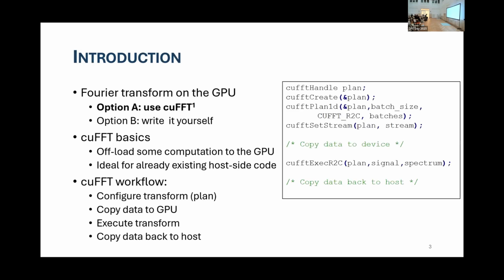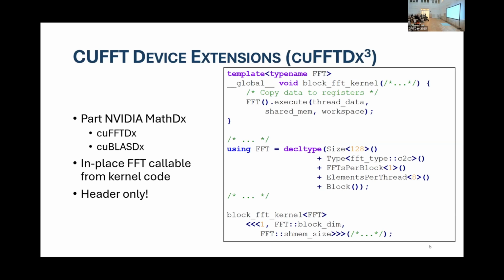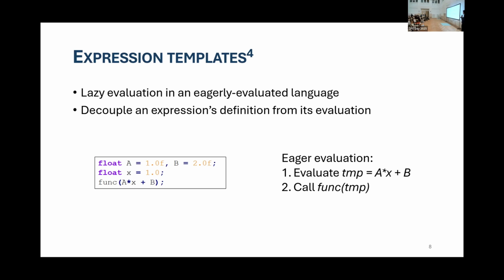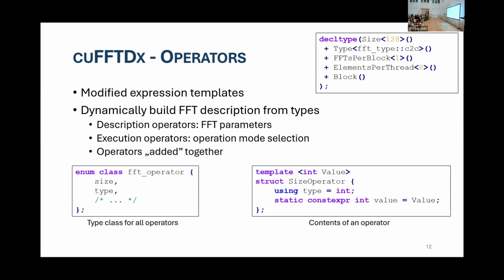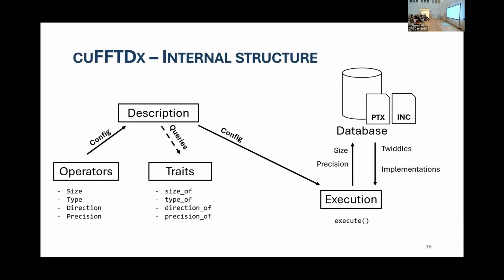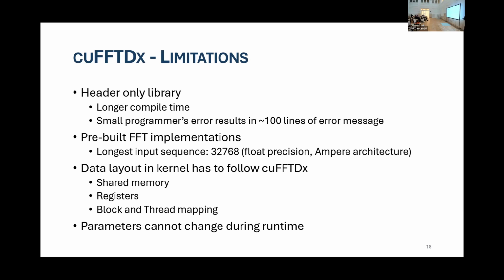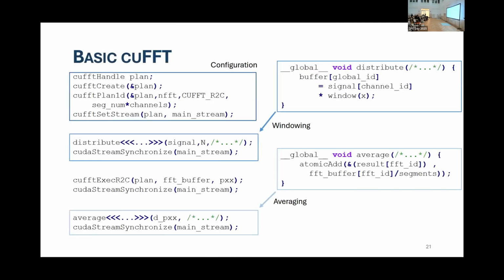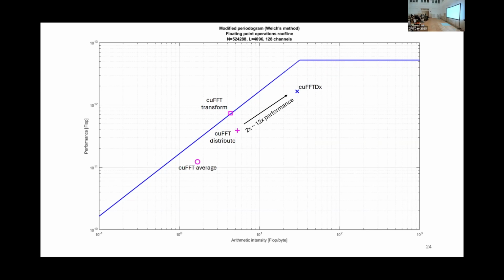Bálint Tóth - The use of the cuFFTDx library for performance optimization